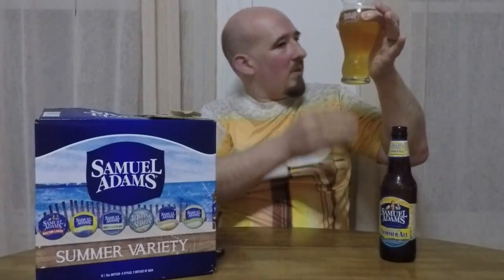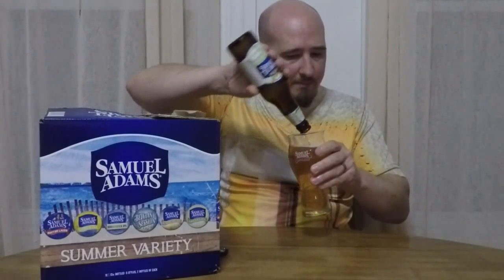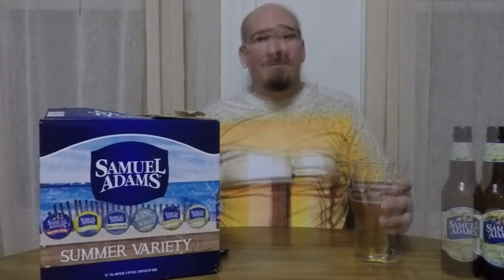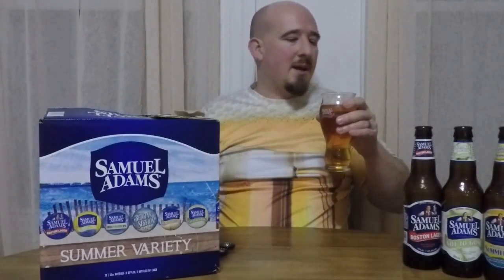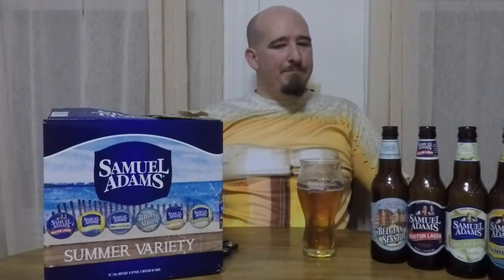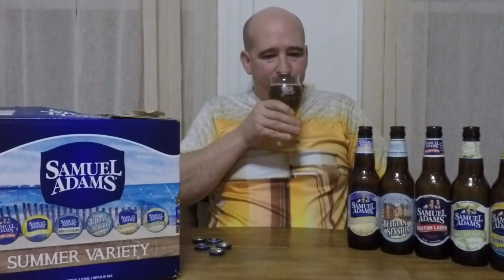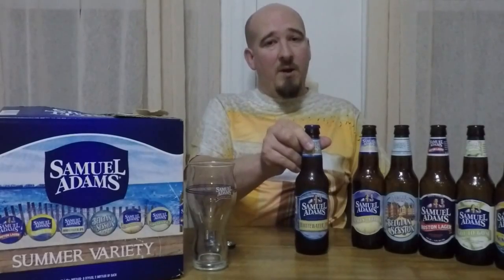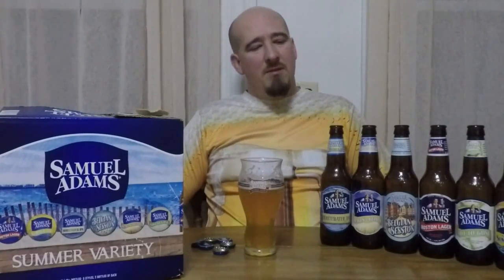Samuel Adams Summer Varieties (2016 release) beer review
6 beers reviewed all at once today.  I give you the run down of the entire Summer Varieties assortment from Samuel Adams (The Boston Beer Company).  Sam Adams Summer Ale, Belgian Session, Whitewater IPA, Got to Gose (new), Heaven or Helles (new), and of course, Boston Lager.